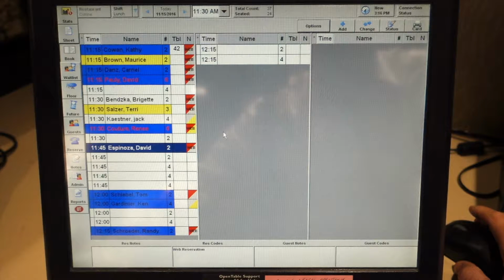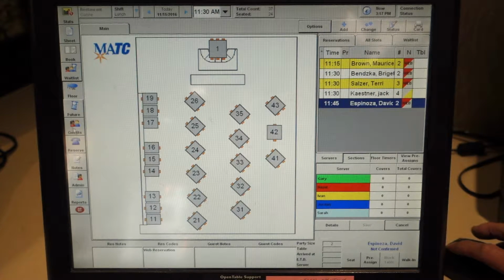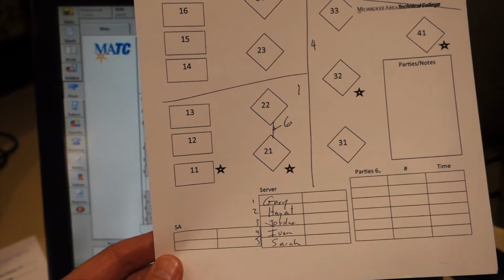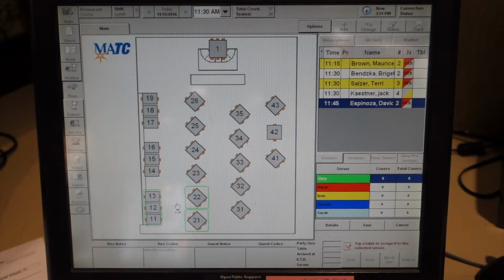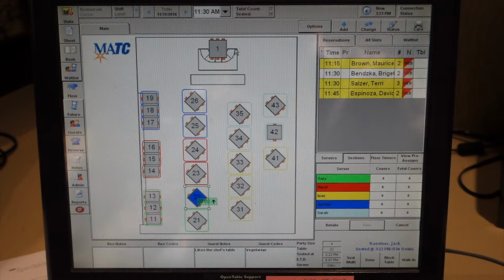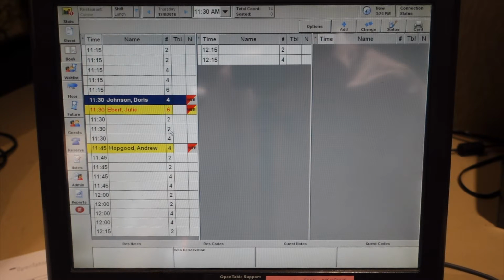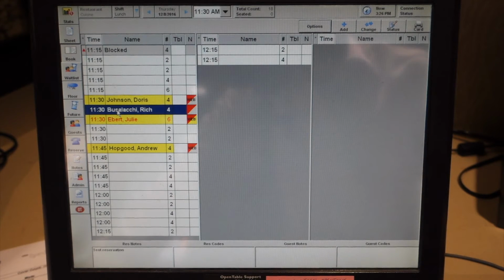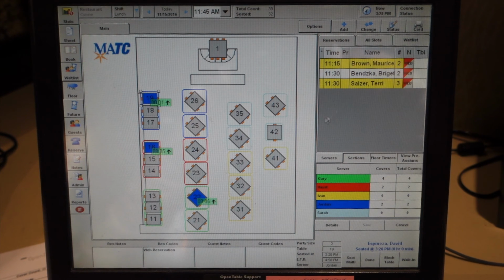OPEN TABLE VIDEO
Overview of Open Table for Cuisine Restaurant.